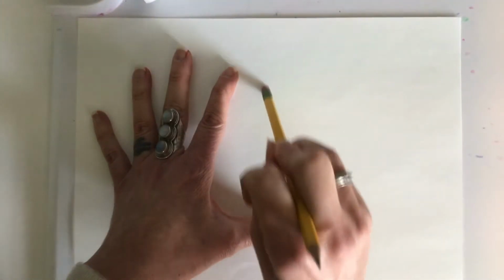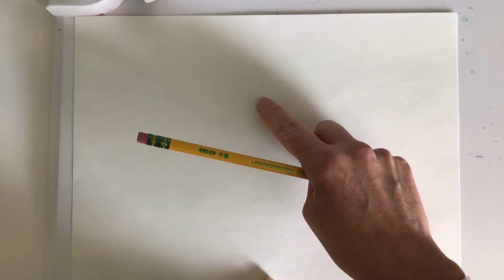1-Point Perspective Room Drawing